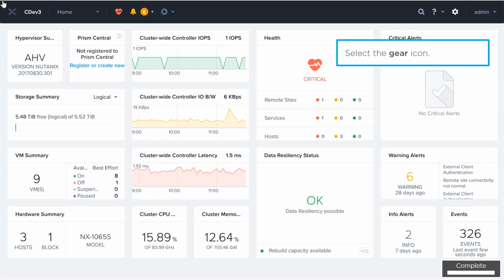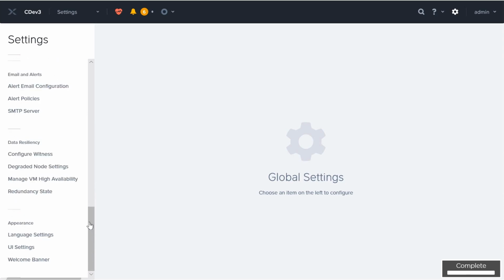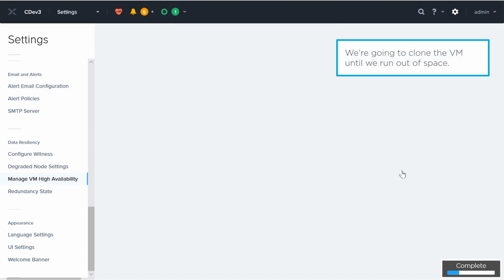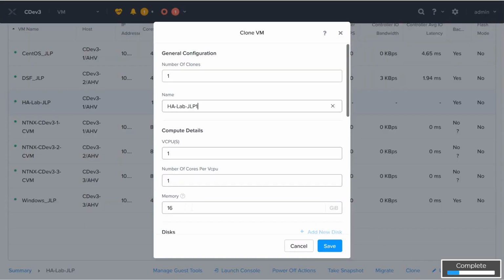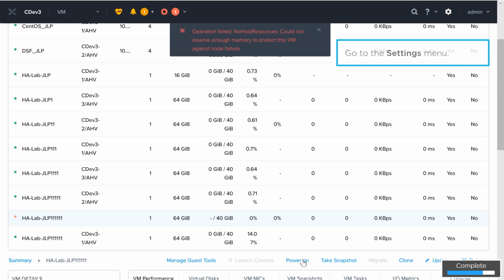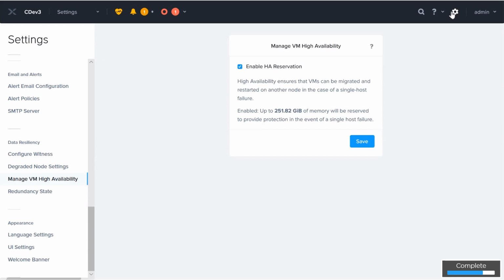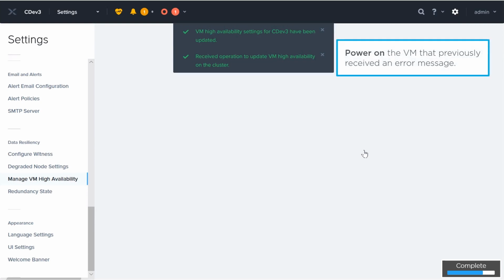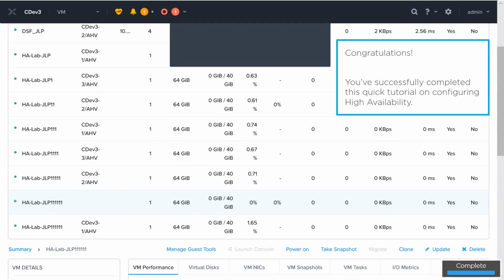Configuring High Availability (HA) Demo | Nutanix University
This demo from our best-selling Enterprise Cloud Administration course walks you step by step through enabling and disabling HA reservation. to take the rest of the class and see all the other demos and simulations.